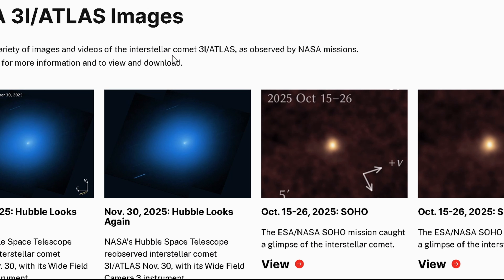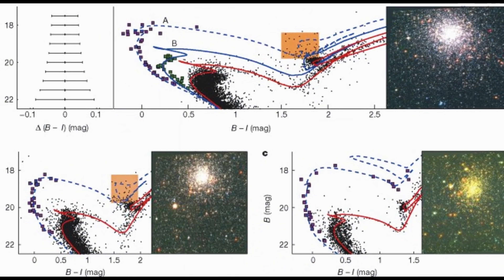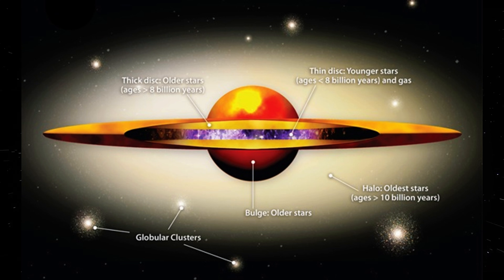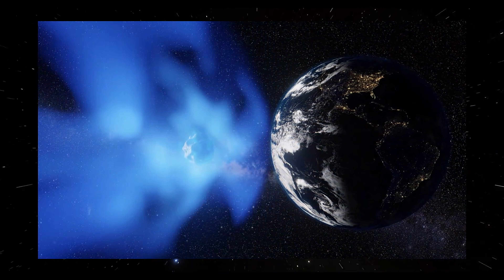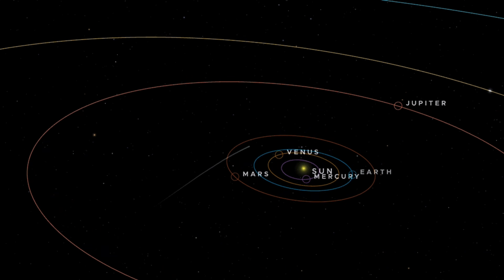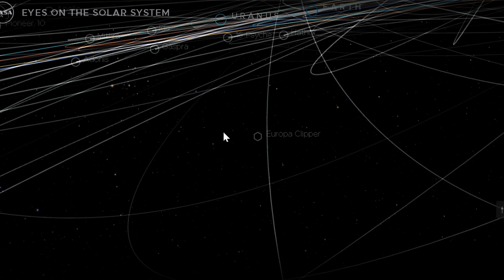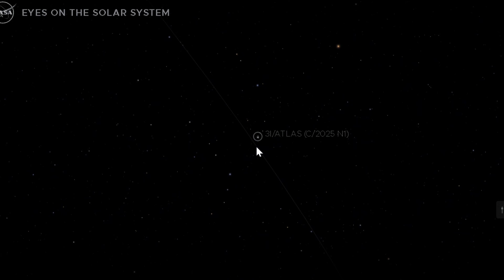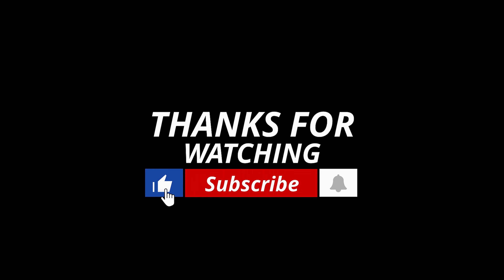3I/ATLAS: Did It Leave a “Calling Card”? A New Theory on Interstellar Debris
3I/ATLAS: Did It Leave a “Calling Card”? A New Theory on Interstellar Debris
A new scientific model suggests that 3I/ATLAS did not pass through our solar system quietly. Instead, it may have left behind a detectable interstellar “calling card”—a debris signature that reveals its age, origin, and the type of star system it formed in billions of years ago.

In this video, we break down the latest research based on the Ōtautahi–Oxford interstellar object population model, including analysis published by Associate Professor Michele Bannister and collaborators at Oxford and the University of Canterbury. Using precise galactic velocity measurements, astronomers show that 3I/ATLAS likely originated in the Milky Way’s thick disk, meaning it formed more than 7 billion years ago, long before our Sun existed.

We explore how the object’s unusually high vertical galactic velocity acts as an age indicator, what its CO₂-dominated chemistry reveals about formation in a low-metallicity star system, and why its debris field functions like a physical fingerprint of its birthplace. The video also explains why 3I/ATLAS, 2I/Borisov, and 1I/‘Oumuamua are statistically unrelated, each representing a different stellar system and chapter of galactic history.

You’ll also learn how the dust particles released by 3I/ATLAS could remain in the solar system for thousands of years, how future spacecraft and aerogel collectors could capture interstellar material, and why isotope analysis could transform our understanding of planet formation across the galaxy.

With the Vera Rubin Observatory now operational, astronomers expect many more interstellar visitors. 3I/ATLAS may be the first detected from the thick disk population—but it likely won’t be the last.

If you’re interested in interstellar objects, galactic archaeology, comet chemistry, and how scientists trace the origins of material from other star systems, this deep-dive analysis is for you.

Some explanations, interpretations, timelines, or numerical values may be simplified, estimated, or incomplete due to the evolving nature of space science and the limitations of currently available public data.

We do not claim any impact risk, artificial behaviour, or official confirmation unless documented by authoritative sources.

New observations and peer-reviewed research may update or refine earlier scientific understanding.

For accurate, verified, and complete information, viewers are encouraged to consult original scientific publications, official space agency releases, and trusted astronomy databases, including NASA, JAXA, ESA, Hubble, JWST, Gemini, UCLA research and The Astronomer’s Telegram.

This content is not intended to mislead, present speculation as fact, or violate YouTube policies.

Licensed footage where applicable: Vecteezy.com

Public Domain / Open Data: NASA Media Library • ESA Archives • JAXA • The Sky Live • Wikipedia (CC Licensed) • XRISM • Hubble • JWST